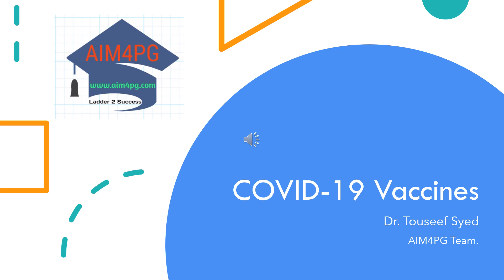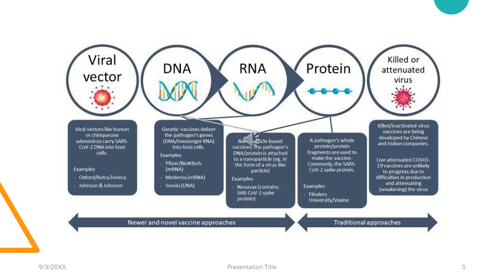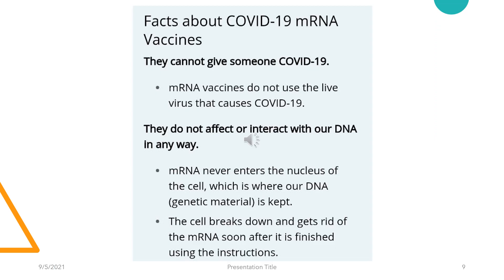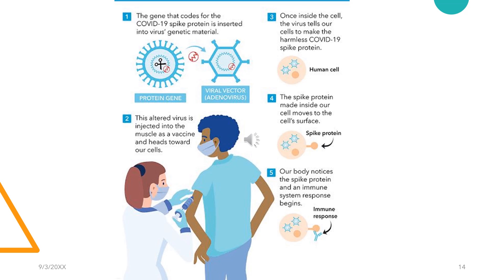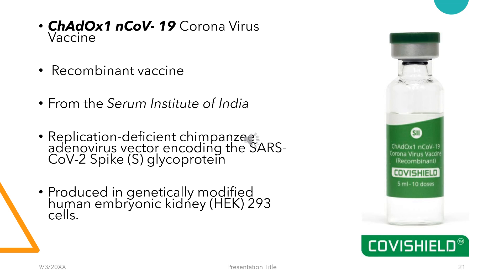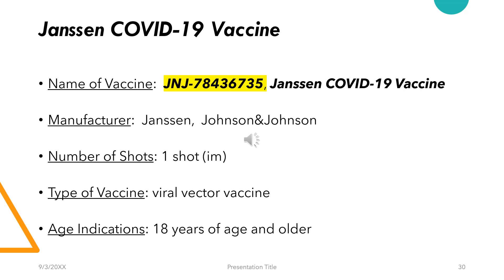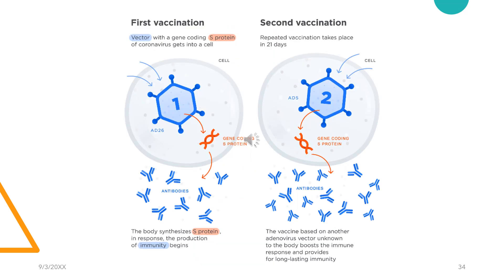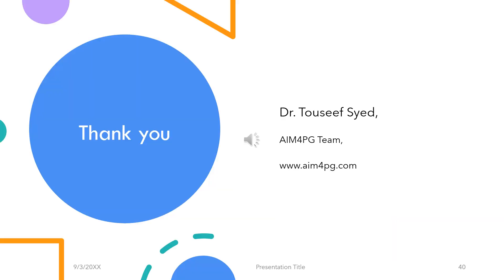COVID-19 Vaccines In Details By Dr Touseef Syed | AIM4PG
All the covid-19 vaccines explained in details by Dr Touseef Syed, MD Microbiology